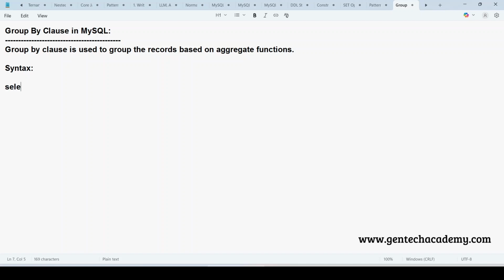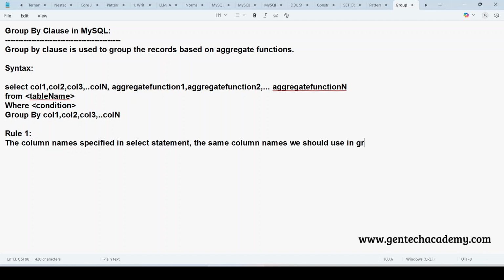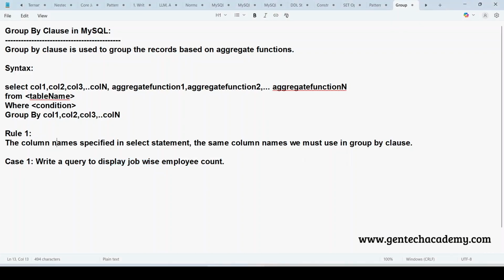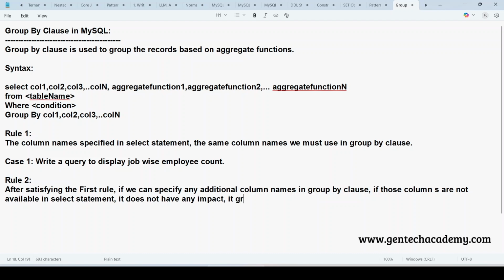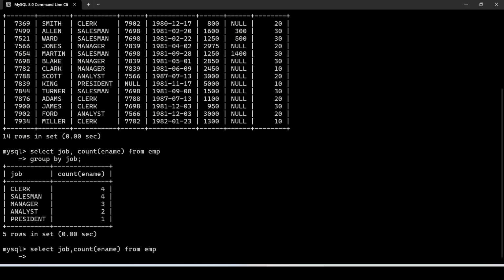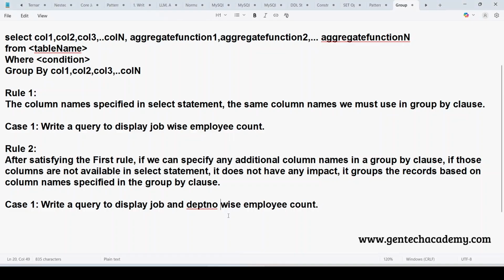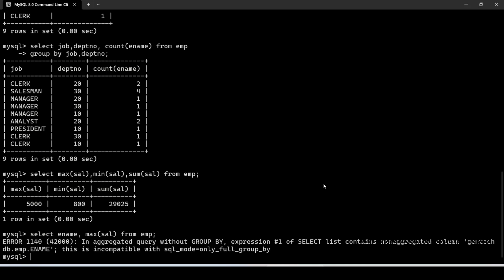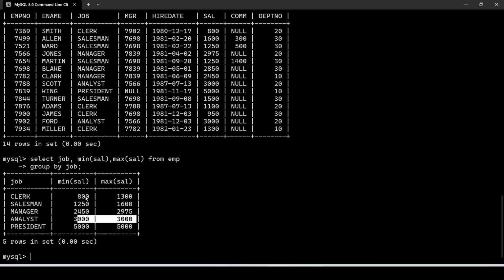MySQL Part - 42 | Filter Records | Group By Clause